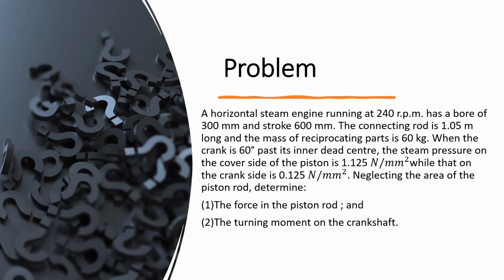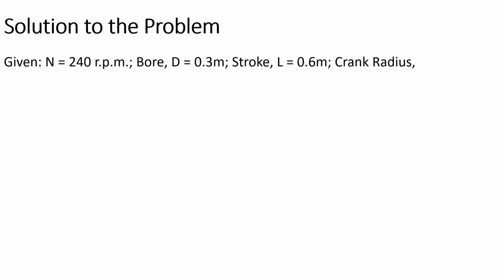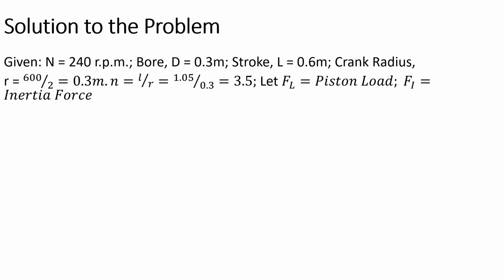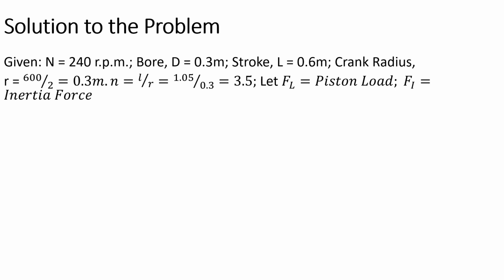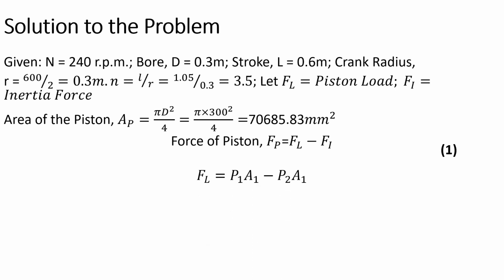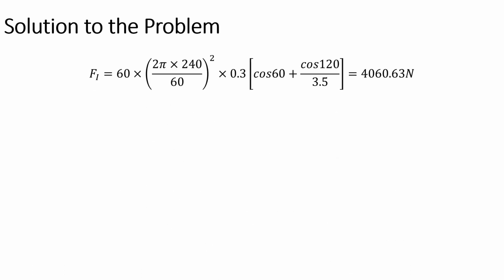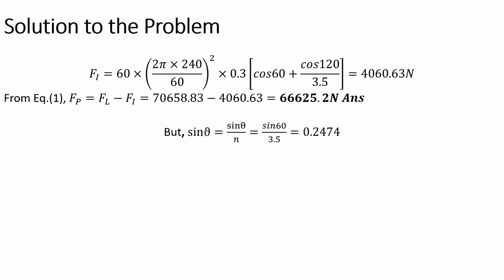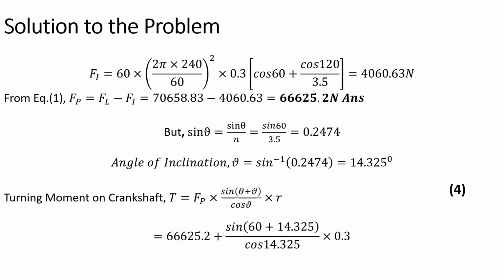Problem 2 Inertia Forces in Reciprocating Parts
"Welcome! Whether you're a student struggling to grasp these concepts or a professional looking to refresh your knowledge , this presentation provides mechanical engineering students with clear and concise explanations of solutions to problems in Mechanics of Machines. In this first module, we'll be diving into the fundamental concept of Inertia forces in Reciprocating Parts. And this is our second example.